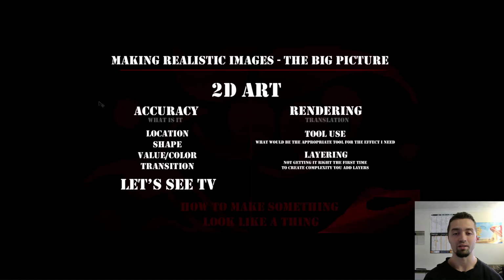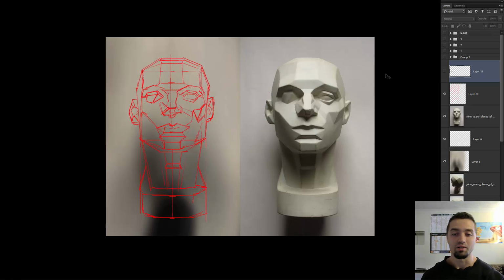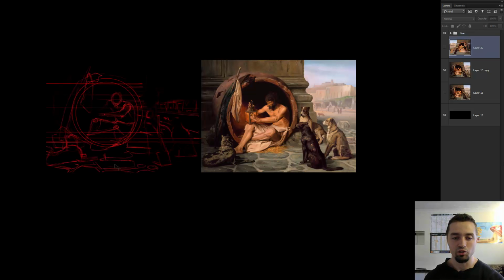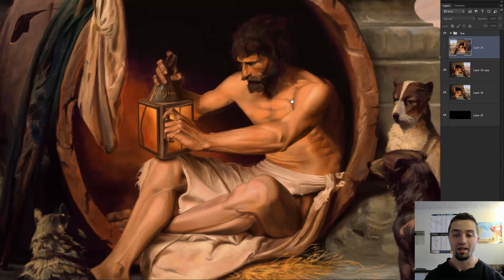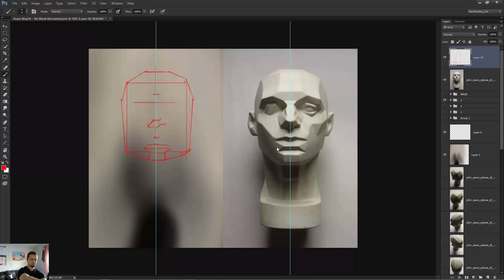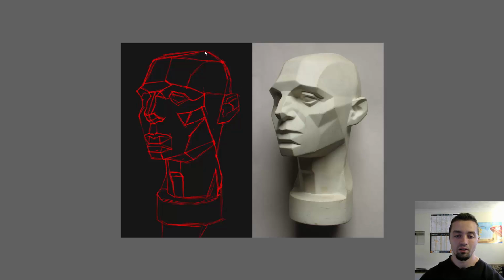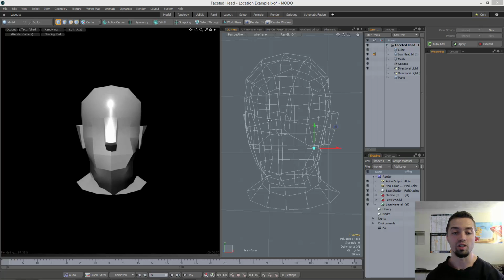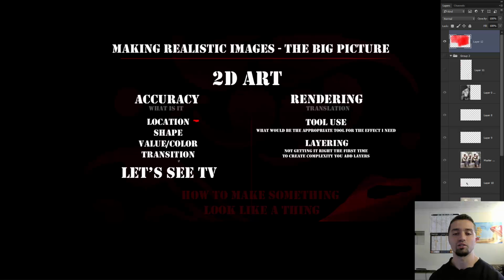Building Your Accuracy - Achieving a Likeness - The First Step of Realism + DEMO TUTORIAL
Blog post and a lot more info on this video

Feel free to post to forums or send to anyone you think might need to hear it. Let's help as many people as we can get to their goal.